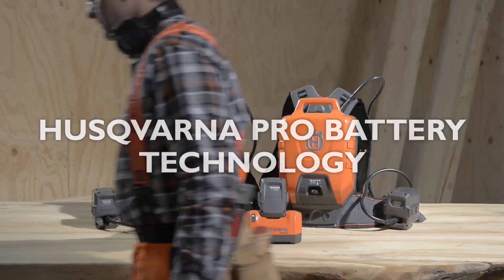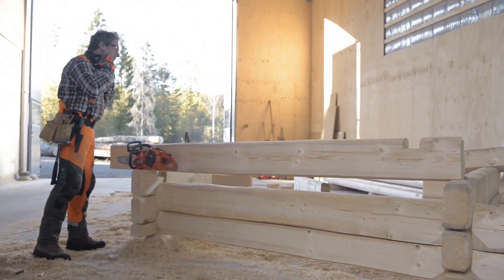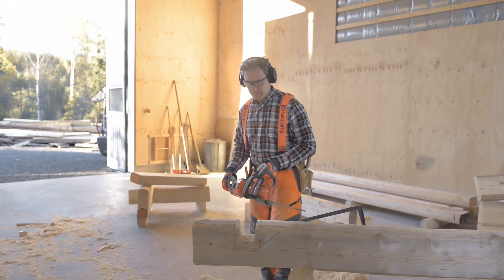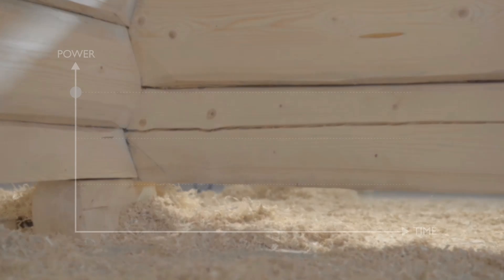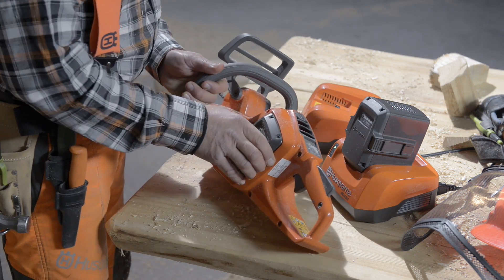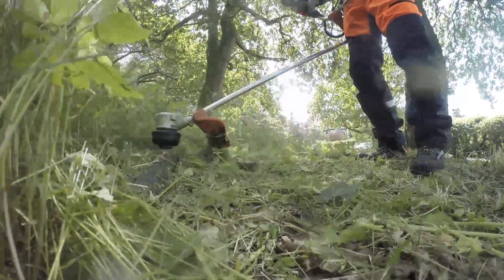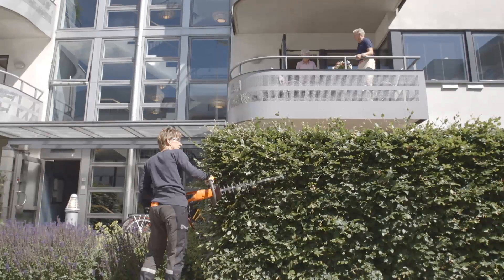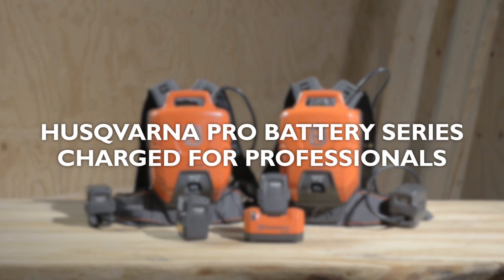Learn about Husqvarna Pro Battery Technology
Husqvarna Pro Battery Series includes a range of rechargeable 36 volt batteries that fit all machines.

Husqvarna uses lithium-ion battery cells offering low weight, high capacity, compact size and great durability. The batteries are developed to provide maximum output until completely discharged. This technology is perfect for hand-held equipment and you can use the equipment indoors too without polluting the air. Charging can start at any time after use without the need to cool down the battery first. The short charging time is a big advantage and there is no memory effect, the battery maintains its full capacity charge after charge. Built-in electronics protect the battery cells from harmful overcharging or deep discharging.

There are also backpack batteries allowing you to work up to a full day on one single charge, making them perfect for professionals like landscapers, contractors and gardeners who want to work longer between charges. The backpack battery features a soft and comfortable harness, allowing you to work efficiently and comfortably in all situations. The harness is easy to put on and adjusts to the size and shape of your body. The pivoting hip belt follows your movements allowing it to work without strain. On the harness there are several fixing points to guide the battery cable into the best position for the work to be done. The cable has a safety connector allowing you to easily disconnect your machine when pausing the work or in case of urgency.

Battery powered equipment brings many advantages for professional users, minimal noise and vibrations and no direct emissions, this makes work a lot more pleasant for you and allows you to work efficiently without disturbing the surroundings.

Husqvarna Pro Battery Series charged for professionals.

H150-0255b